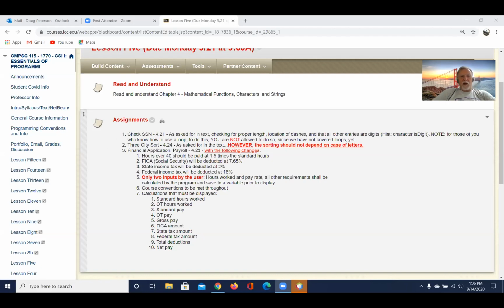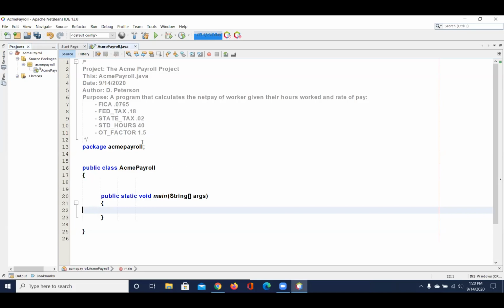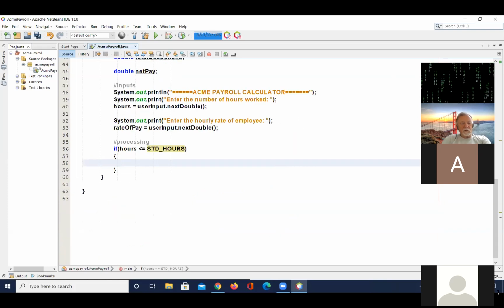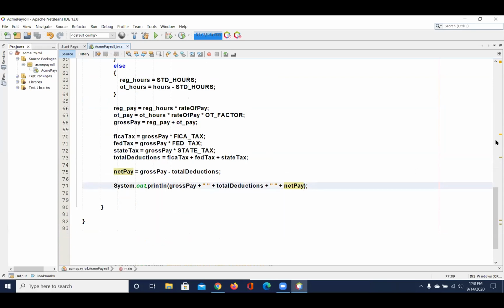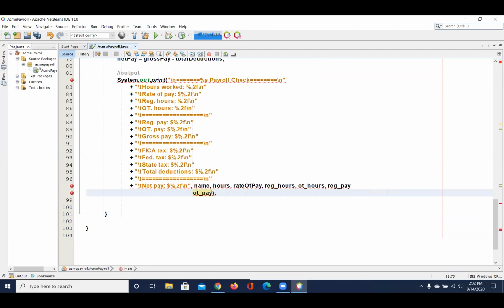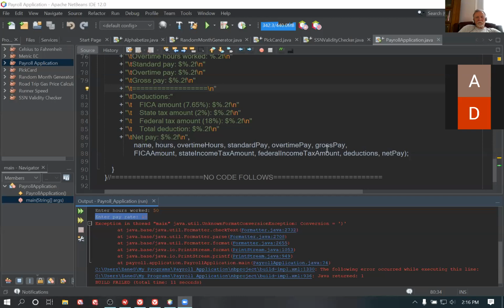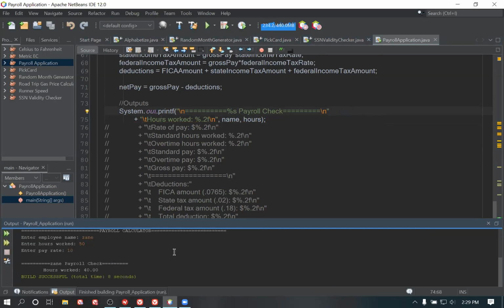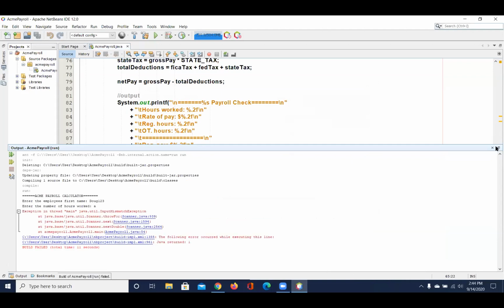CMPSC115-1770 Lesson Five Lecture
Writing a payroll program broken down into inputs, processing, and outputs. Uses the printf command to format the output.